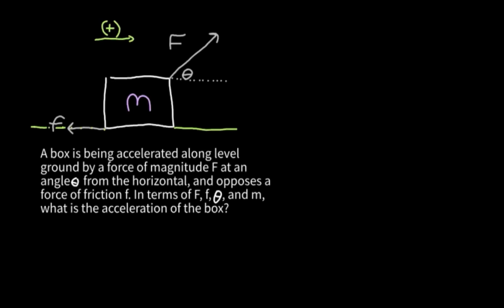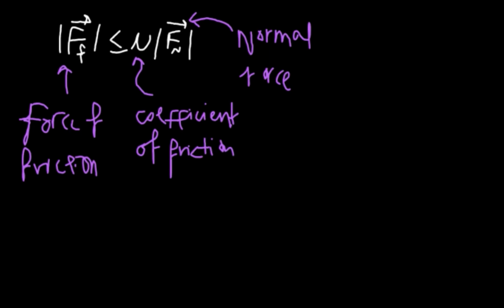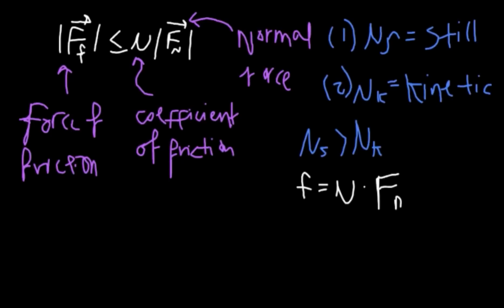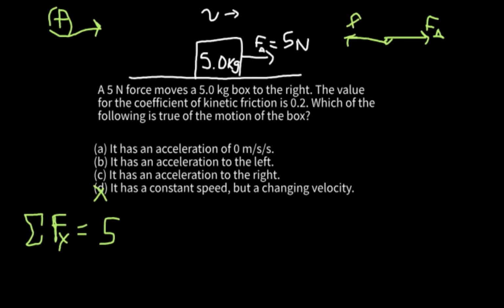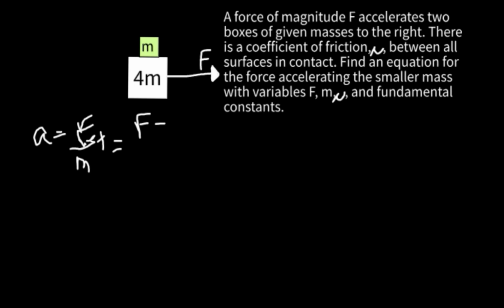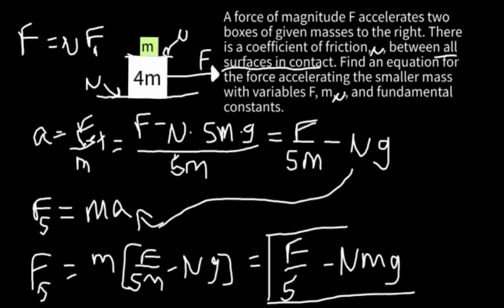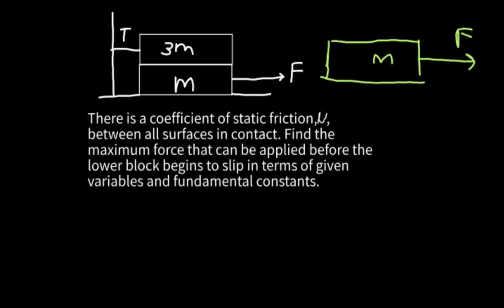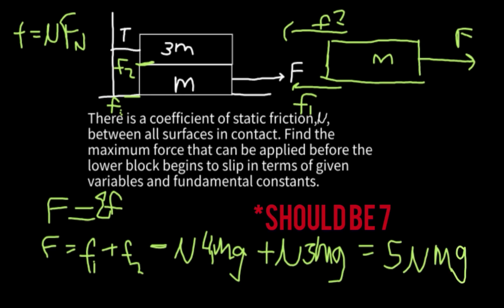Forces: Friction - Lesson (AP* Physics 1)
This video introduces the topic of friction and includes a few challenging AP-style questions. Follow @apcoursetutor on instagram for video updates and challenge problem solutions.